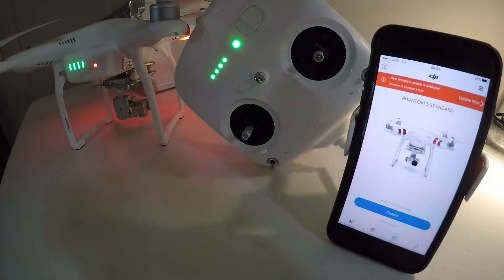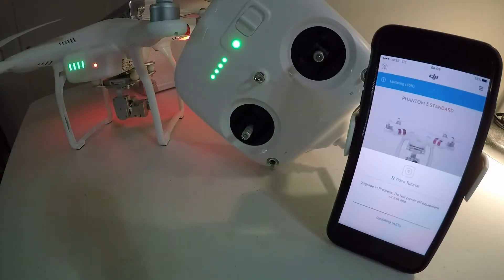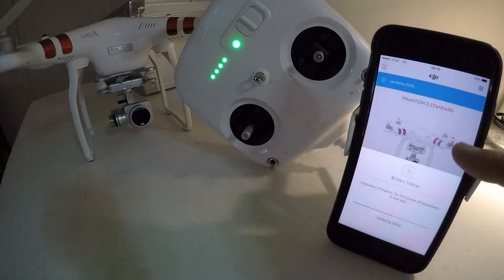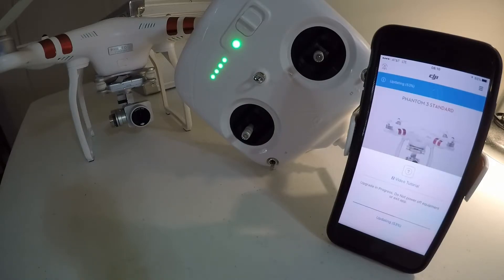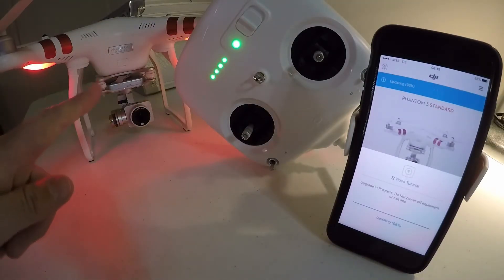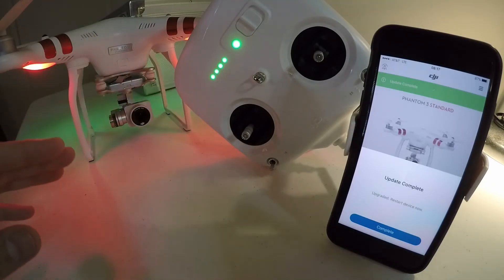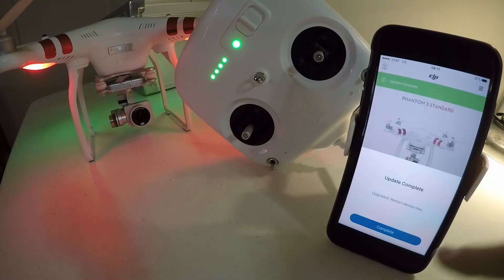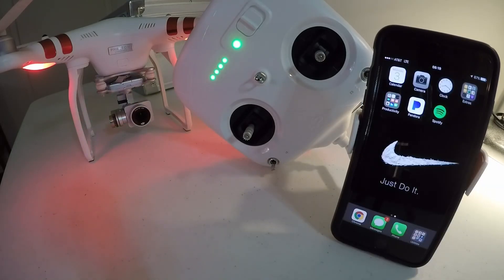DJI Phantom 3 Standard How To Update Firmware 1.9.20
Video on how to update the firmware for the DJI Phantom 3 standard with the DJI Go app. Firmware update 1.9.20.